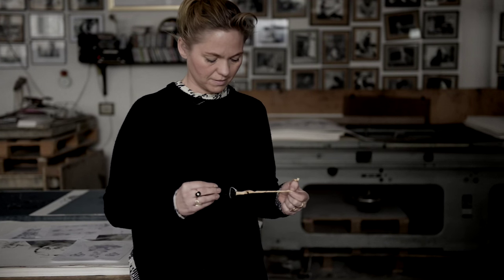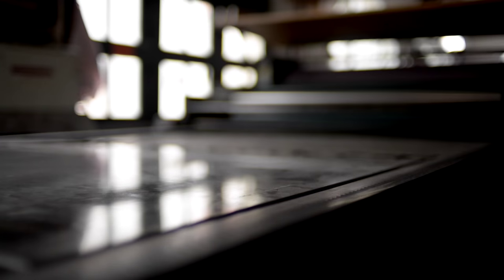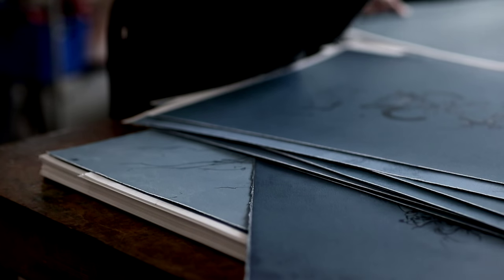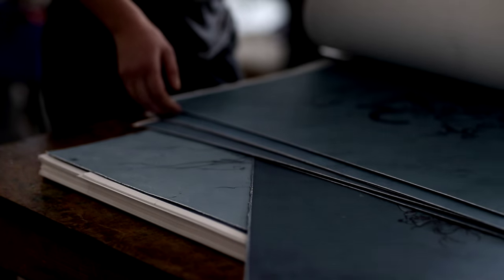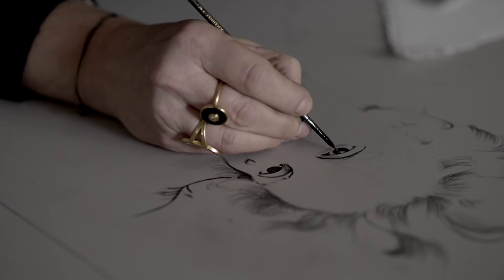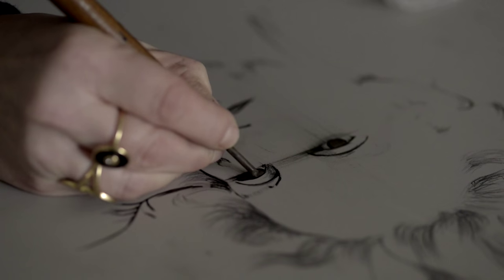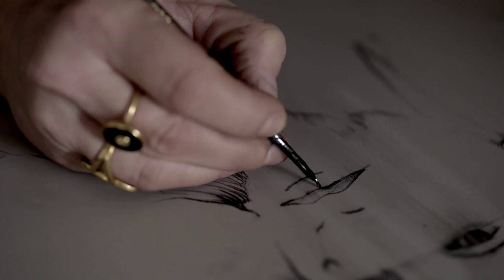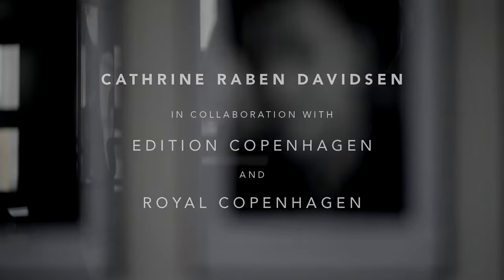Cathrine Raben Davidsen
Like the design of the Blue Fluted Plain pattern, the lithograph "Muschel" by Cathrine Raben Davidsen incorporates human, botanical and animal shapes and distills a poetic moment.